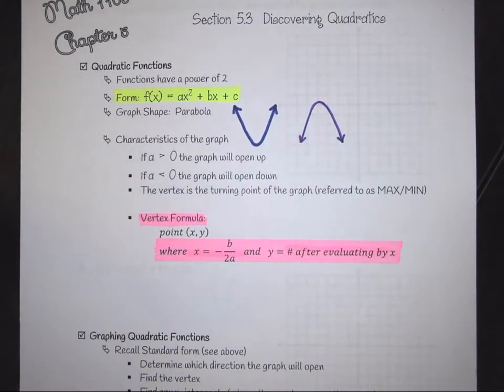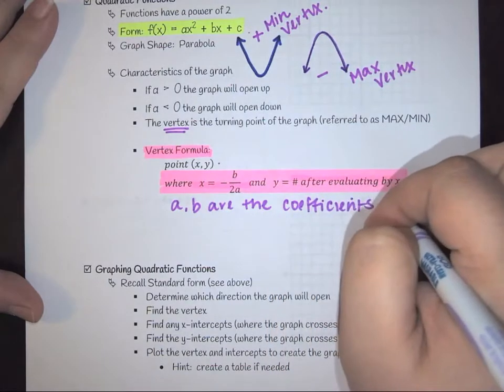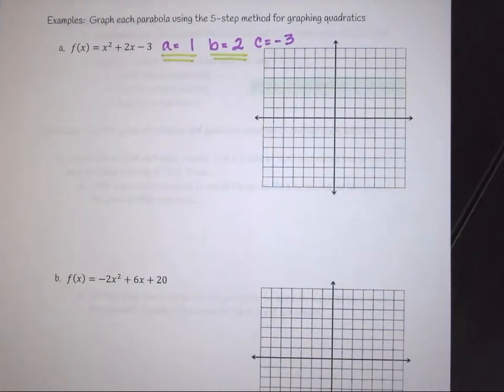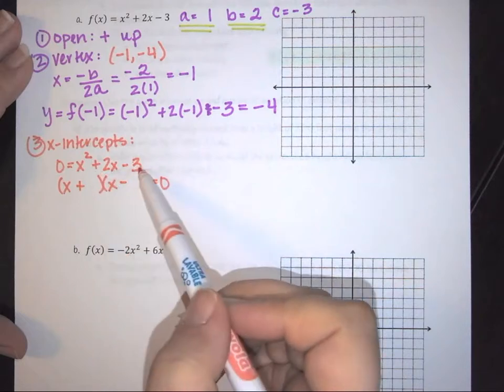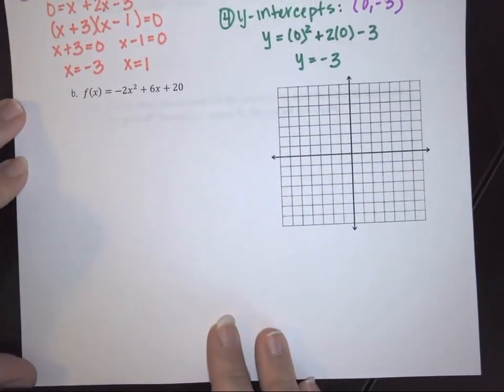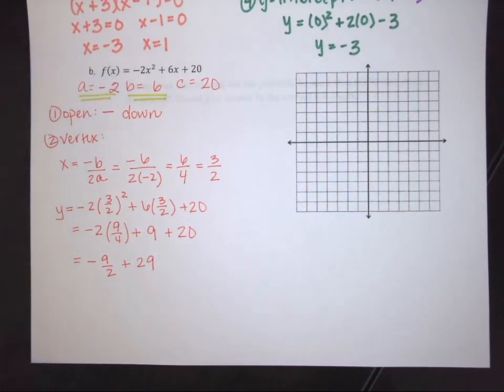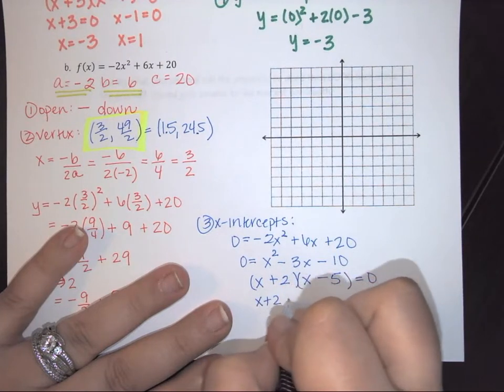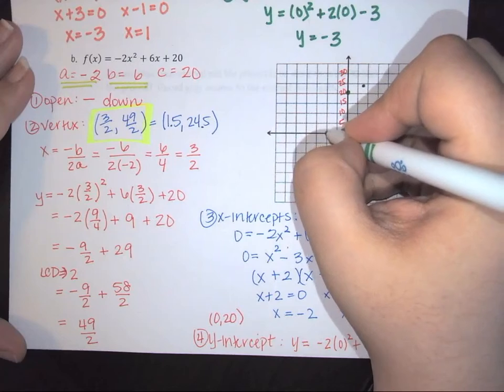Quantitative Reasoning and Skills - Discovering Quadratics - graphing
This video will cover a couple examples graphing quadratic equations and the process needed if you have standard form.